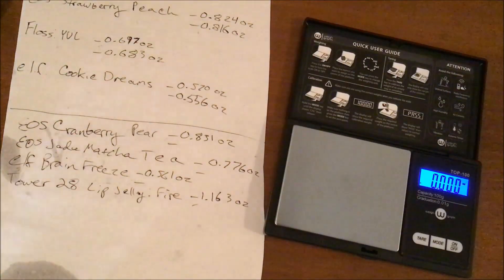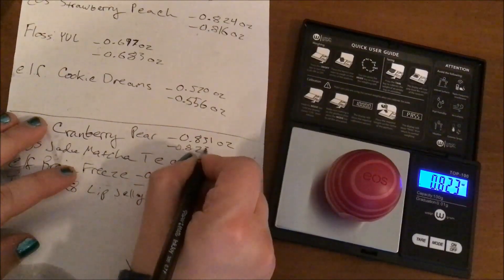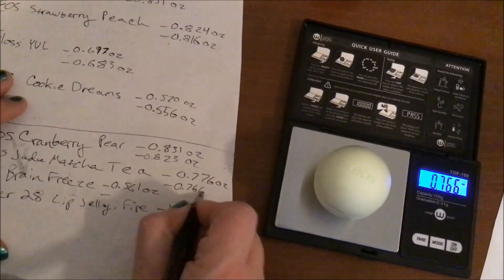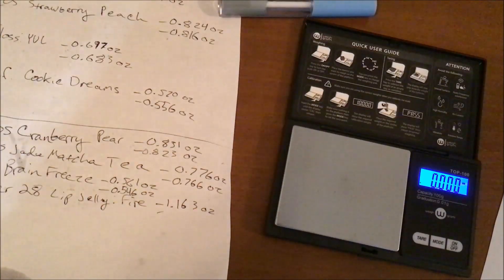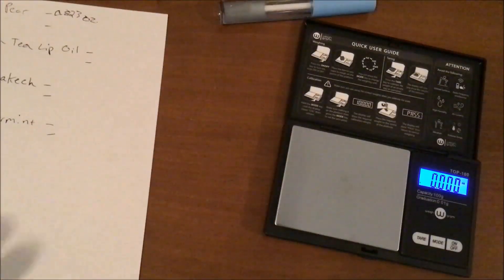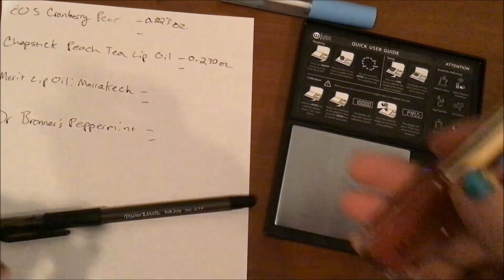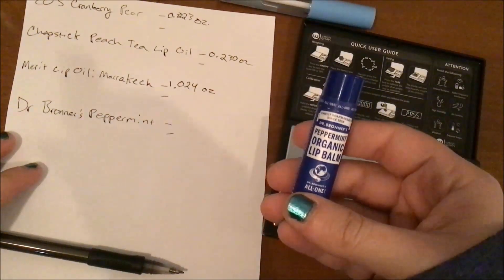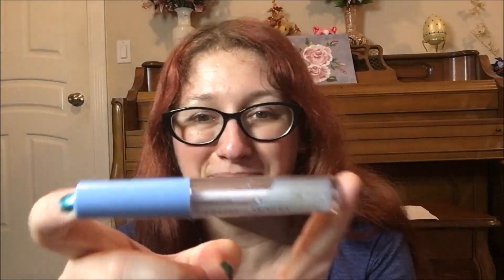Lippies of the Week: 3/12 - 3/18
I know I didn't get around to posting this update til nearly the end of the week (oops...), but better late than never, and here's this week's lippies of the week picks, as well as last week's progress!